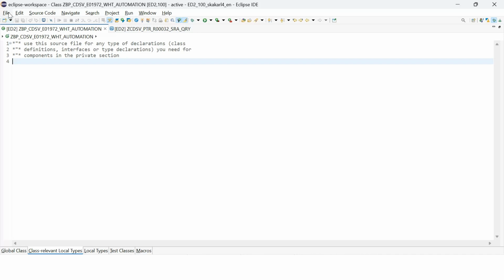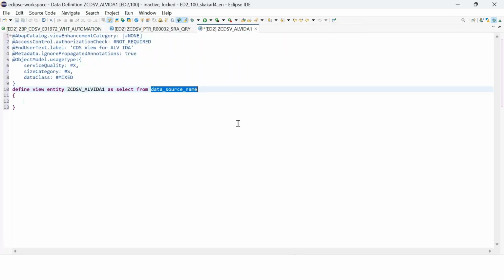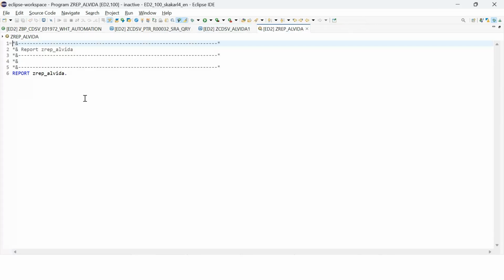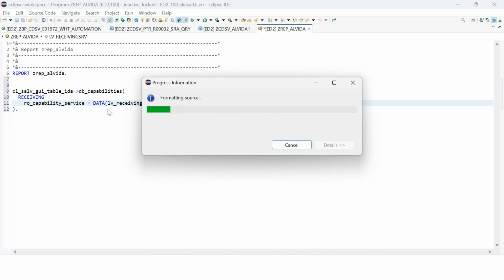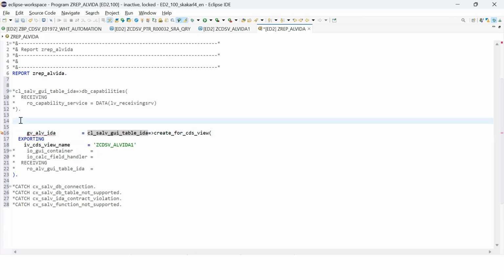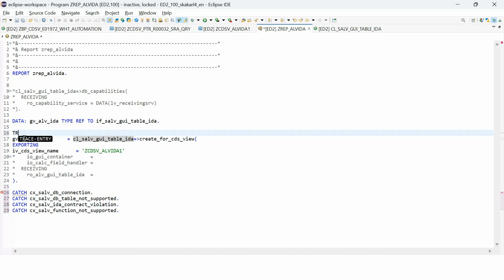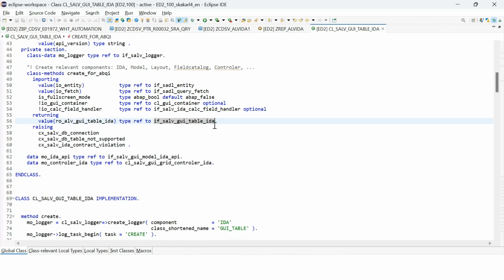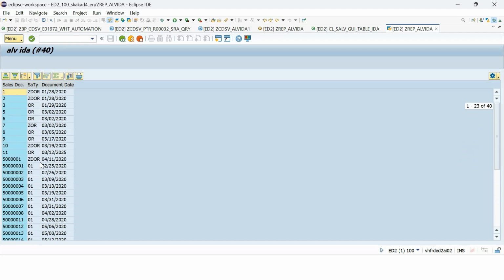Consume CDS in ALV IDA Part34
Hello all,
In this video, we will learn about consumption of CDS View  in ALV IDA  in ABAP on HANA.